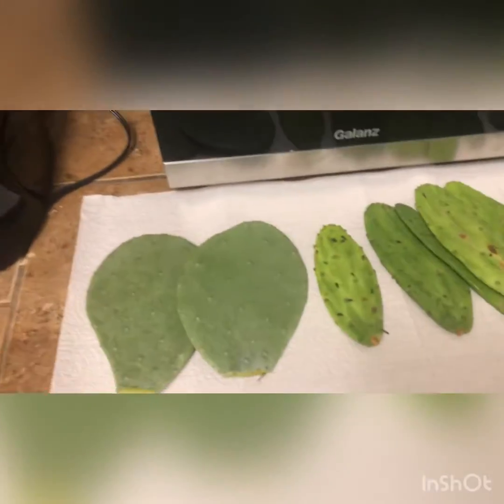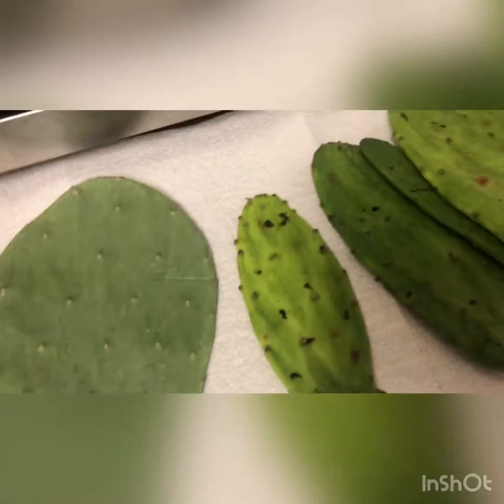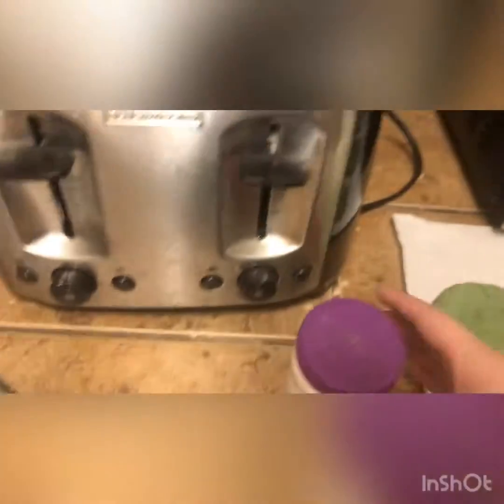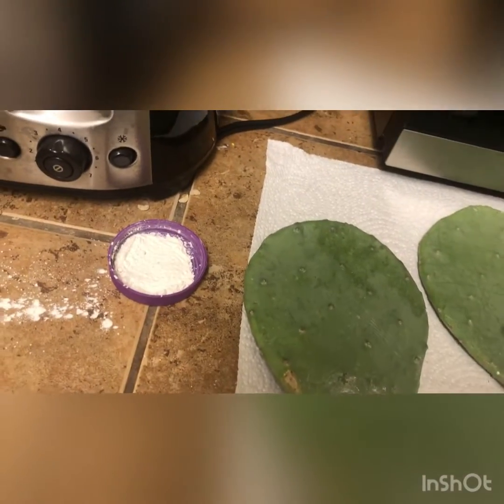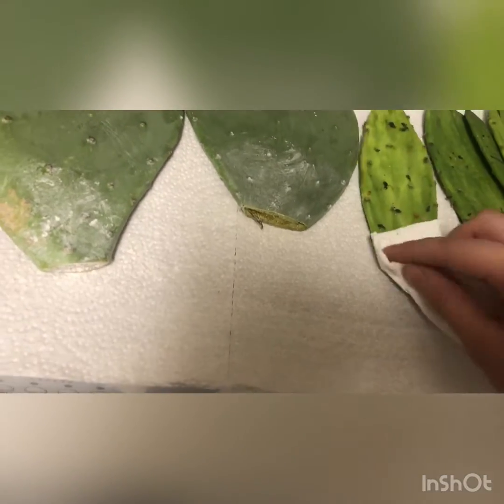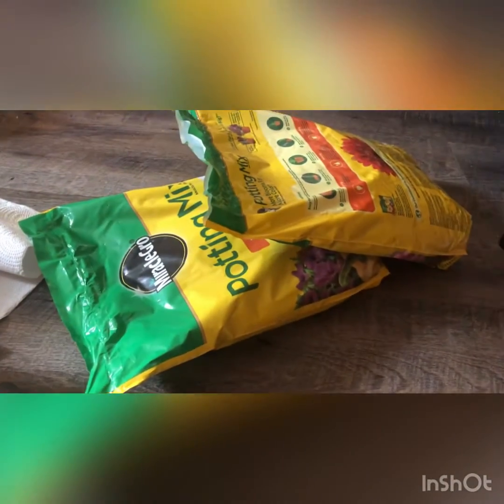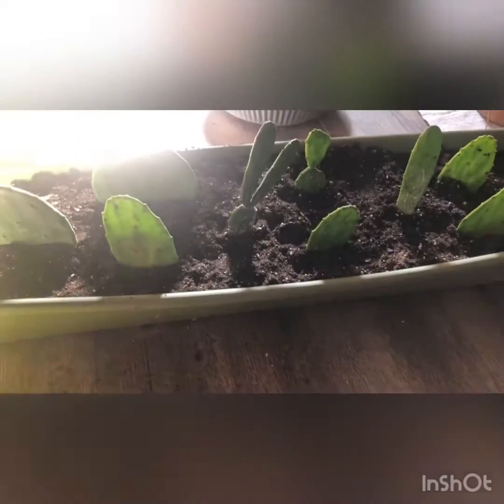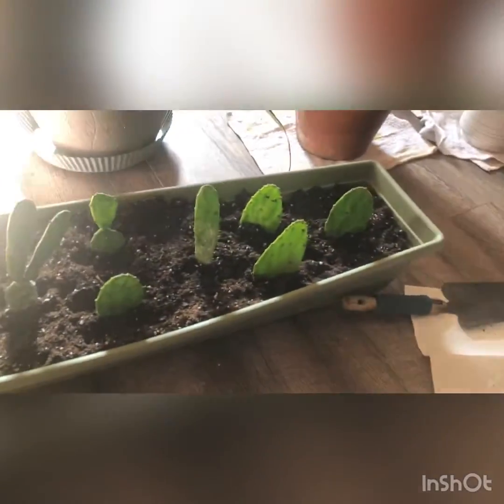Prickly Pears cuttings/plants - Week 0-1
Hello I’m Natalie. This is Amy first attempt at growing prickly pears from cuttings.
This was recorded Nov 17 - 23
The Cuttings I got from Amazon-
My Dragon Fruit-